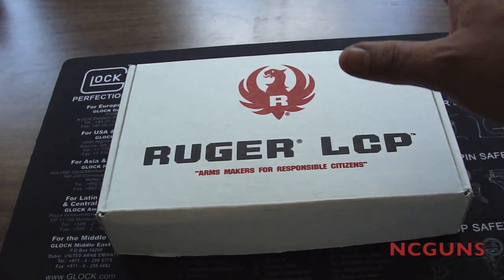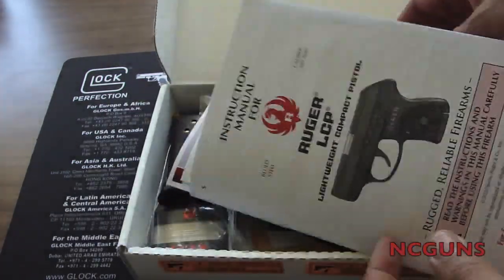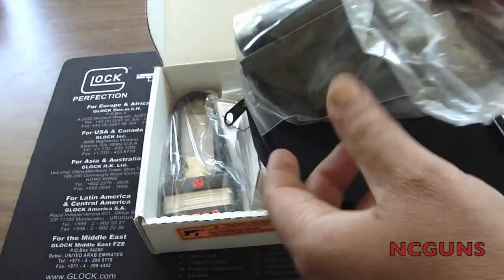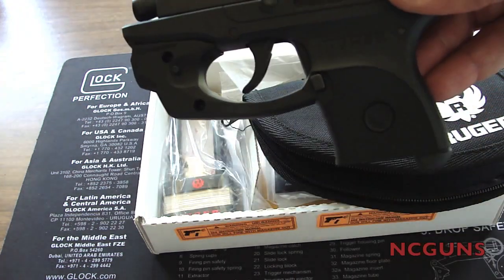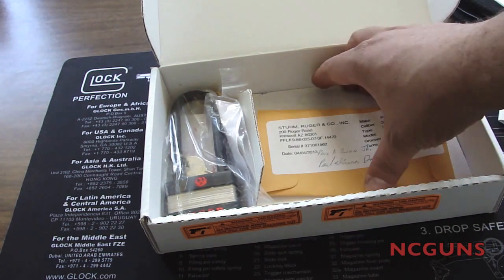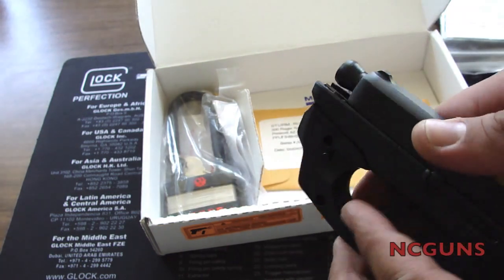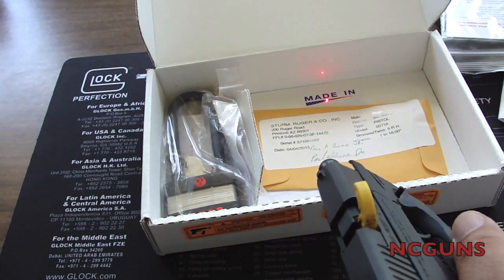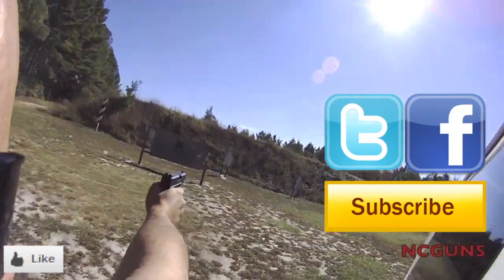Ruger LCP 380 With LaserMax Unboxing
The Ruger LCP is a compact .380 Auto from the industry leader in rugged, reliable firearms. From backup firearms for law enforcement to licensed carry for personal protection, the LCP is the perfect choice. Designed with both male and female shooters in mind, the LCP is as affordable as it is reliable. With an empty magazine, this semi-auto pistol is a lightweight 9.4 oz., ideal for all-day carry. The LCP is carefully constructed with a through-hardened alloy steel slide, black glass-filled nylon grips, and low-profile fixed sights. 2.75" barrel and 5.16" overall.